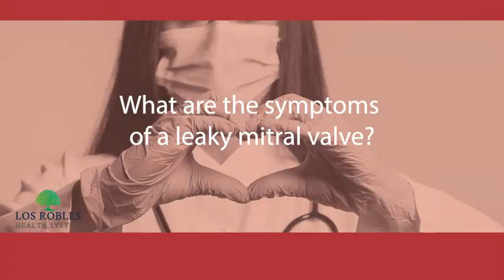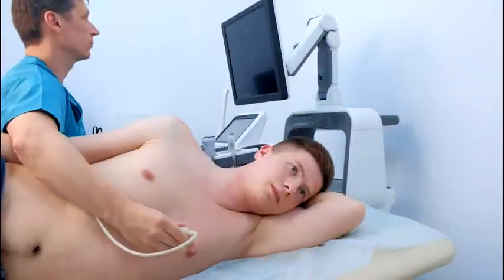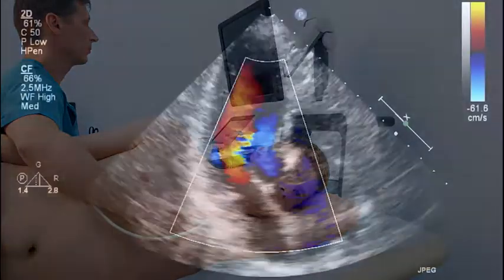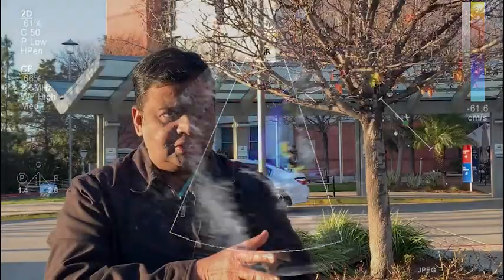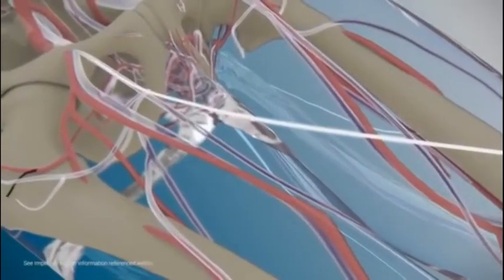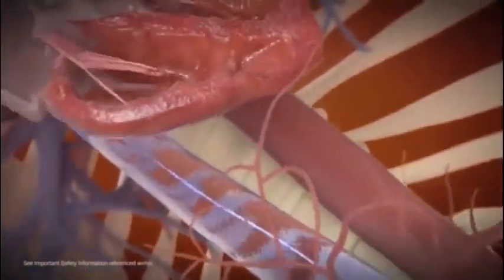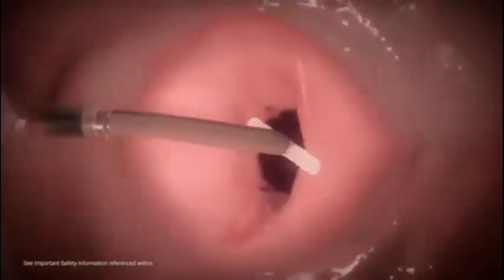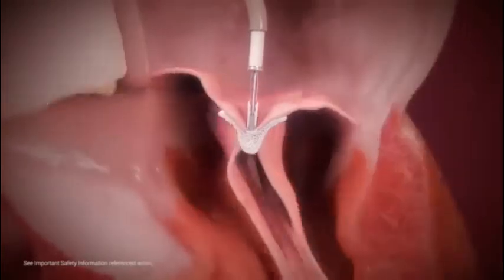Mitral Valve Disease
Join Saibal Kar, MD, as he discusses the latest minimally invasive treatments for mitral valve disease. Learn about the new techniques available for patients where open heart surgery is not an option.

Look for more online programming throughout the month from the Cardiovascular Institute of Los Robles Health System